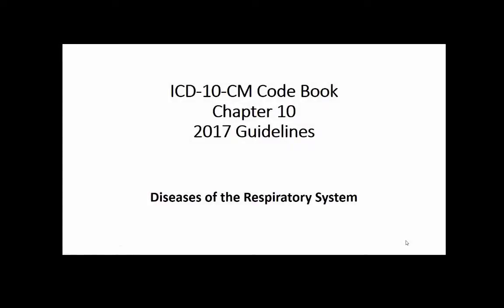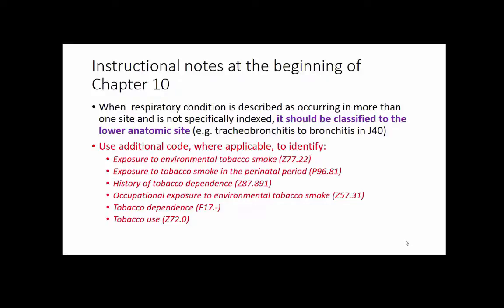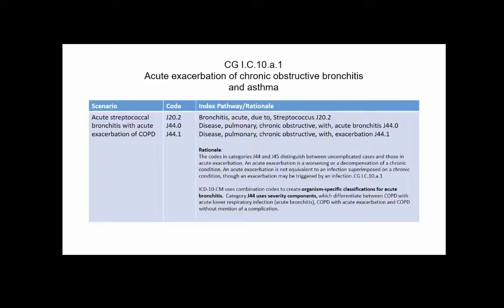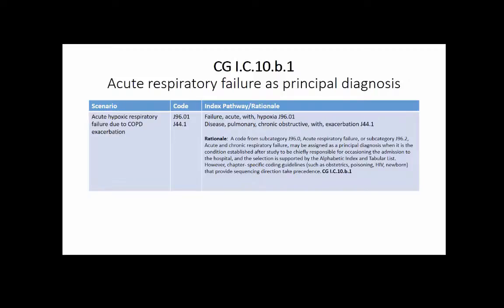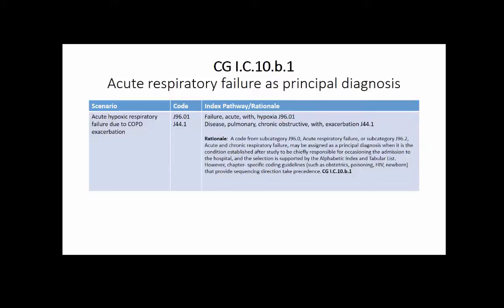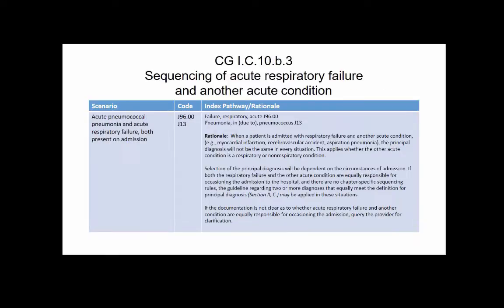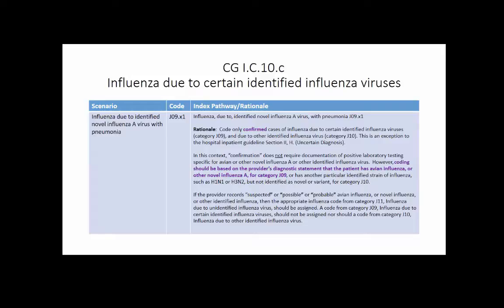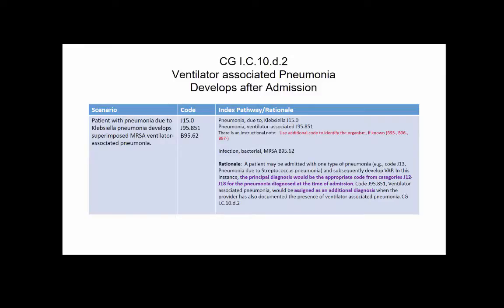HIT220.221 ICD-10-CM code book Chapter 10 Coding Guidelines (Updated 2017)